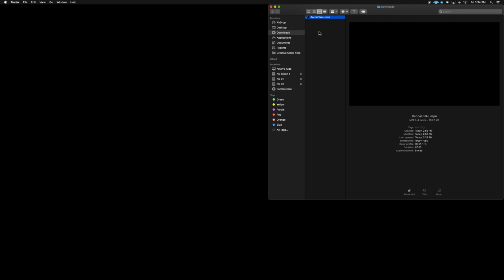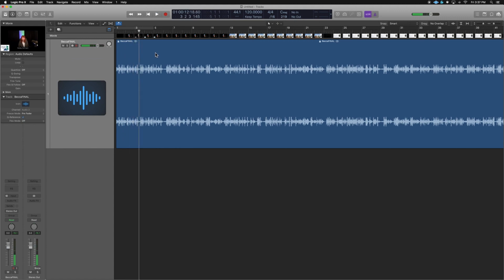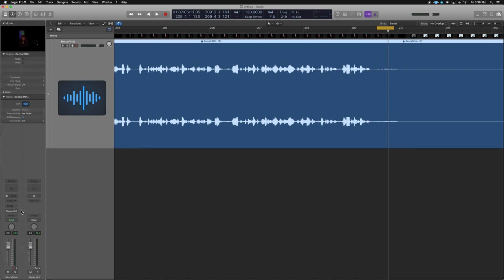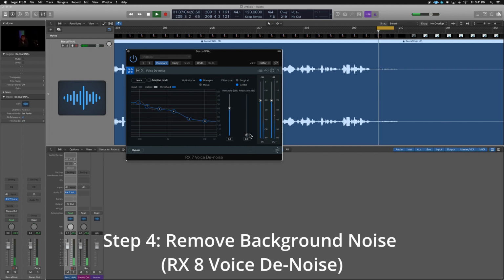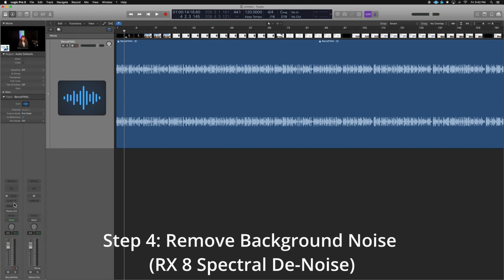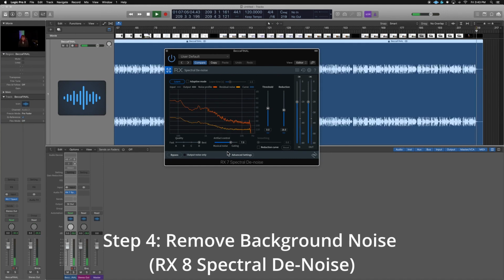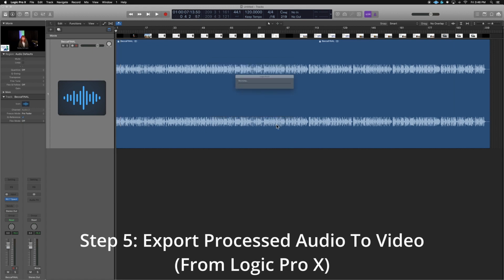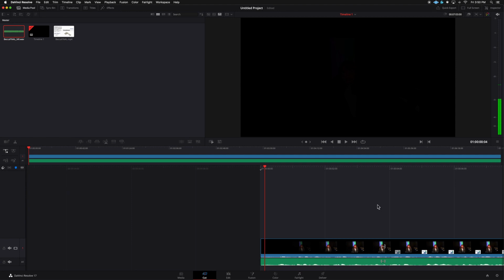Comparison: How to use RX 8 Voice & Spectral De Noise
Step 1 (0:41): Locate Video File
Step 2 (0:50): Import Video To DAW
Step 3 (2:04): Locate Isolated Noise
Step 4 (3:40): Remove Background Noise (RX 8 Voice De-Noise)
Step 4 (5:27): Remove Background Noise (RX 8 Spectral De-Noise)
Step 5 (7:06): Export Processed Audio To Video (From Logic Pro X)
Step 5 (8:12): Export Processed Audio To Video (Using Video Editing Software)
Finished (9:51): Before & After

RX 8 Voice De-Noise ($129 included in RX Elements)

RX 8 Spectral De-Noise ($399 included in RX Standard)

I value your interest in my videos and want to hear from you!